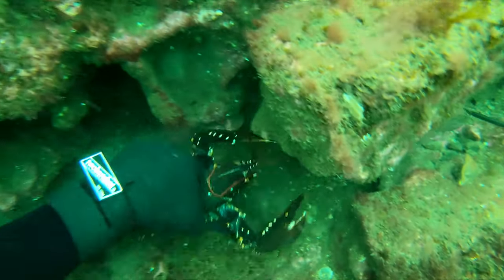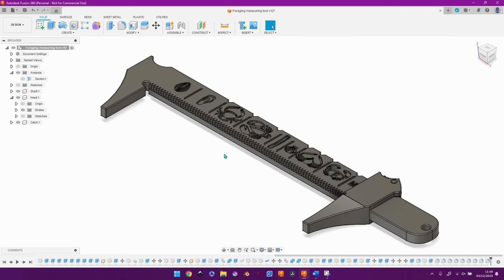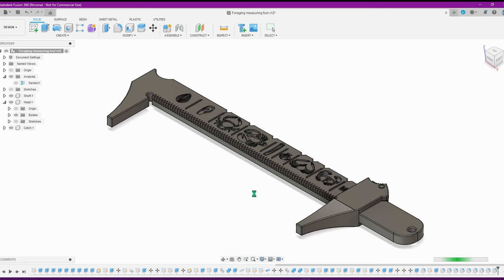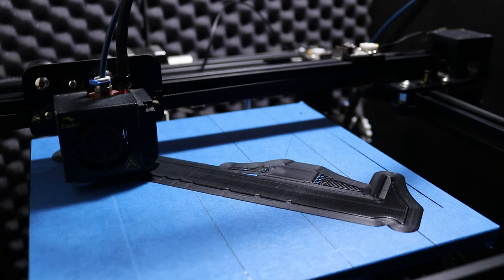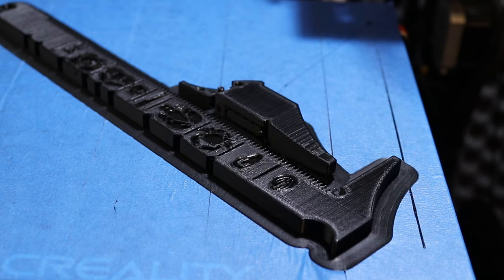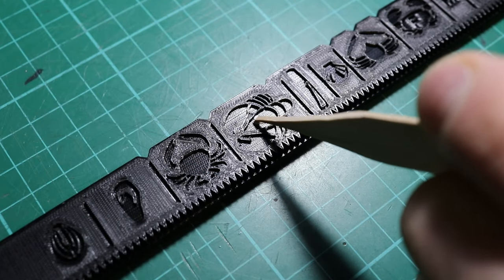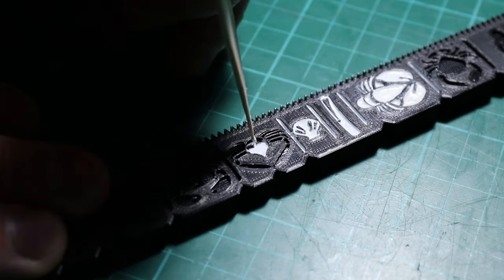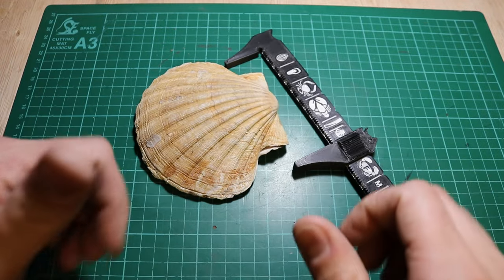Spearfishing DIY: The Shellfish gauge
In this video I design and create a bespoke measuring tool for coastal foraging, lobstering and crabbing.

With the wintery weather in the UK making chances to dive very uncommon, it's time to focus on next season and making new bits of gear!

Firstly I design the tool on fusion 360, then I 3d print in PETG. After a clean up it is partially assembled and nail polish is added to the images on the shaft to add colour and improve visibility.
The finished product is a tool that can be used to measure multiple types of shell fish and I hope to use it a lot in the new year when I can get out!